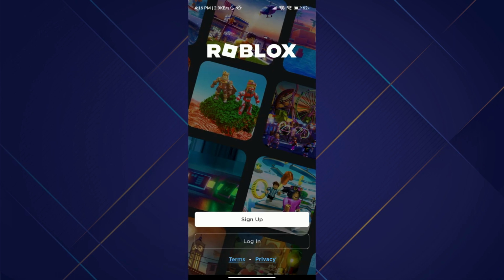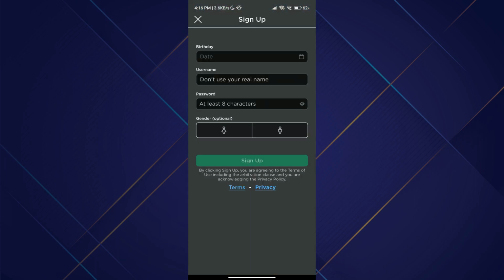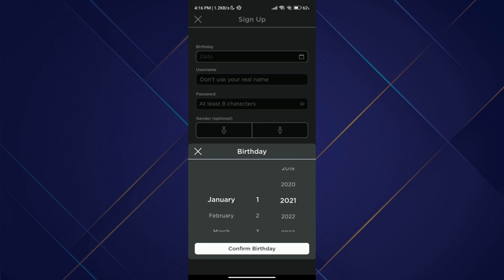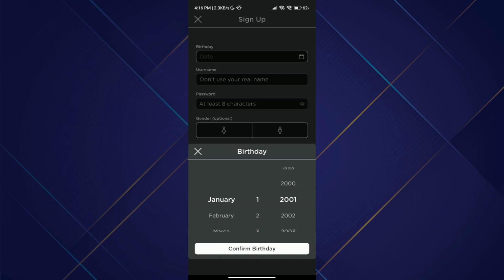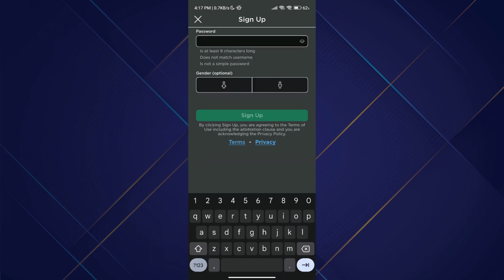How To Fix Signup Problem On ROBLOX - Full Guide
In this video I'll show you how to fix signup problem on roblox. The method is very simple and clearly described in the video.